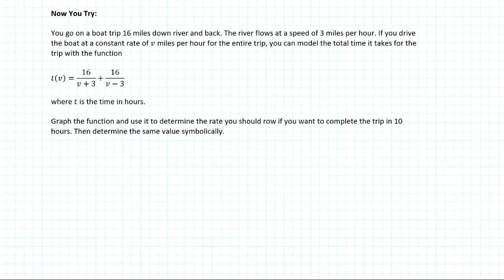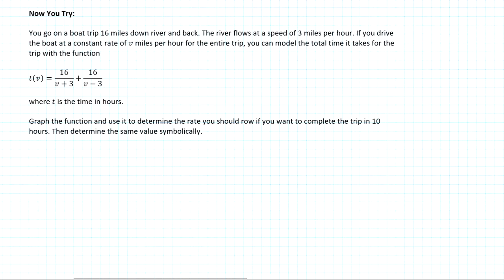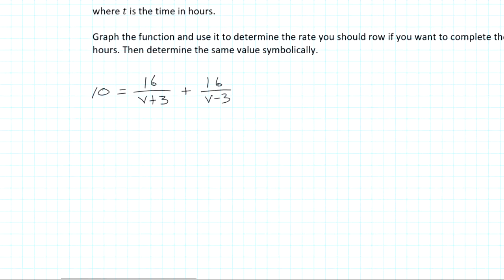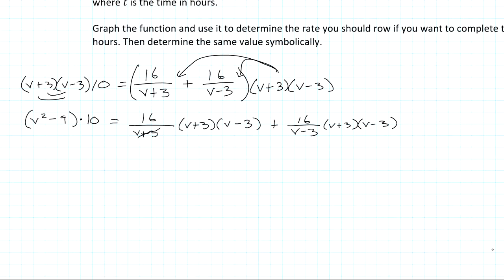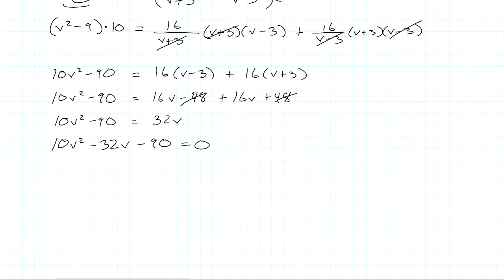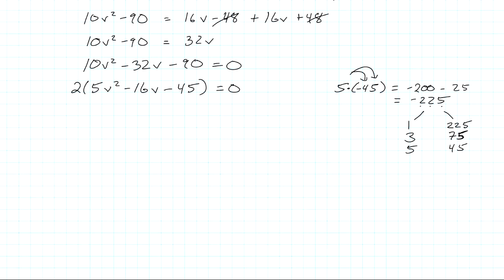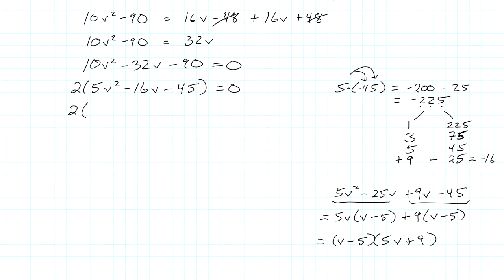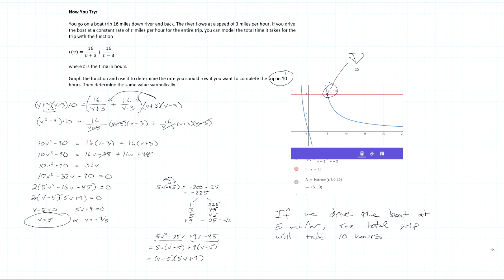5d.1: Introductory Applications to Rational Equations Now You Try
Here we look at a rational function regarding the total time for a trip rowing down and back on a river depending on how fast we row. We look at how the function is set up and then use the function to set up an equation allowing us to determine how fast we should row to complete the trip in a given time. We solve this equation graphically and symbolically.